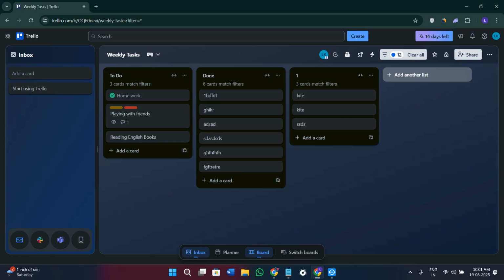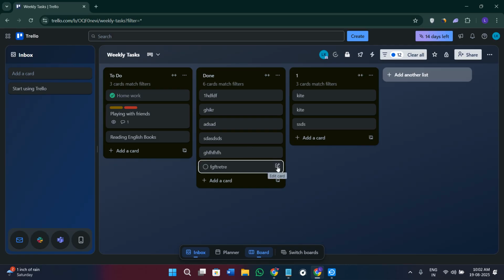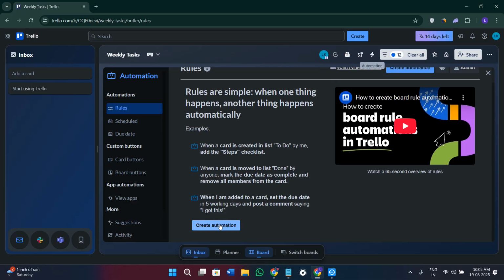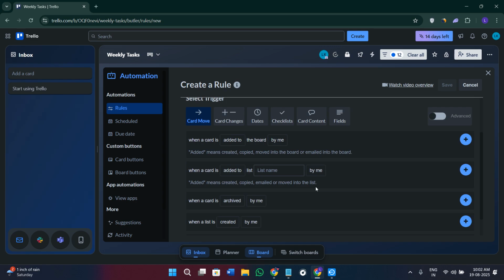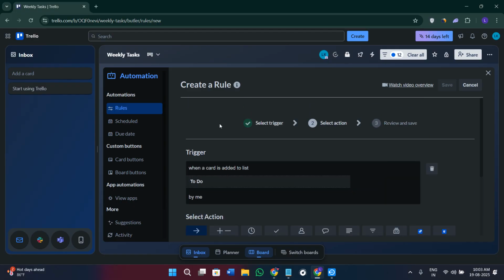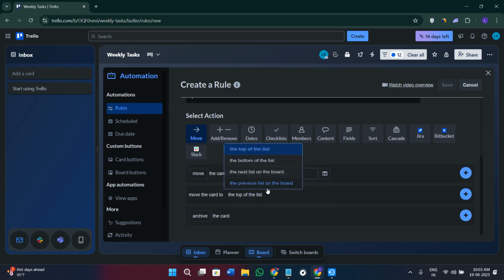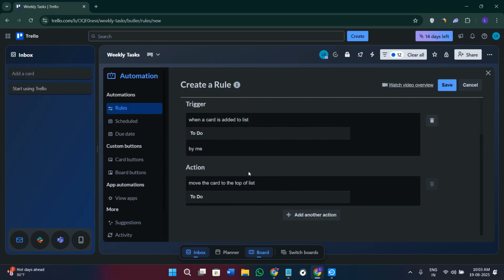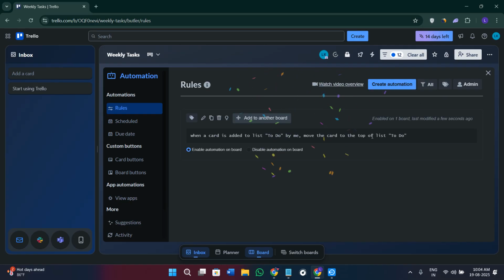How to Create Rule to Limit Number of Cards Per Day in Trello 2025 (Step by Step)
In this tutorial, discover how to set up a rule in Trello that limits the number of cards created per day. This is perfect for managing workload, staying productive, and keeping your boards organized without overwhelming your team.

Follow along step by step to learn how to apply automation rules and improve your Trello workflow in 2025.